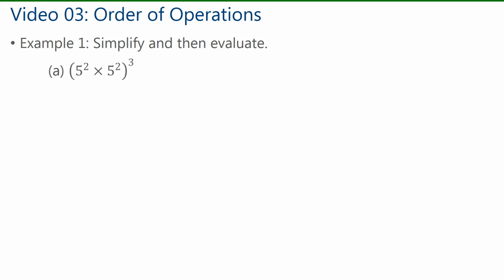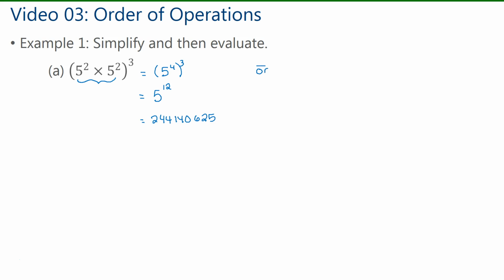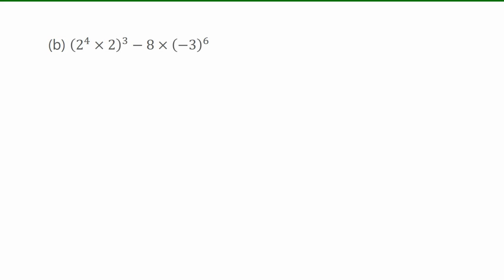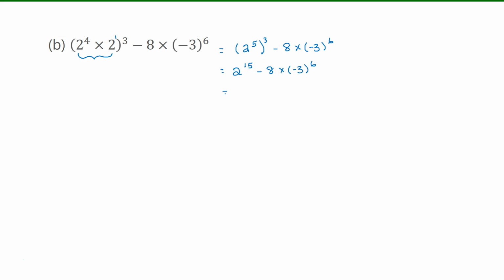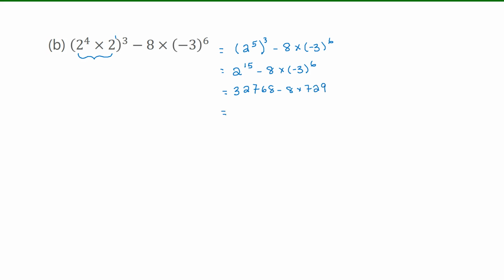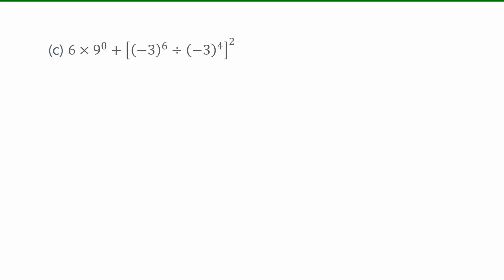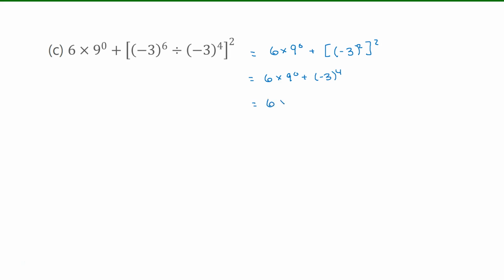Grade 9 Math - U02 S05 L02A - Order of Operations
The video simplifies expressions using exponent laws and BEDMAS. Power of a power, quotient rule and product rule are all used.